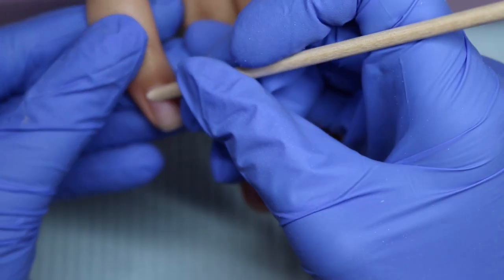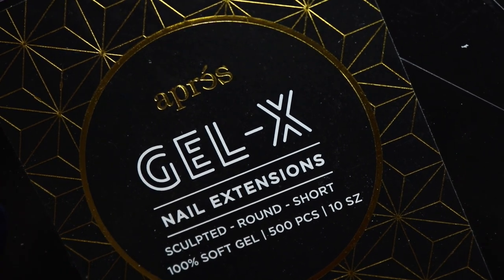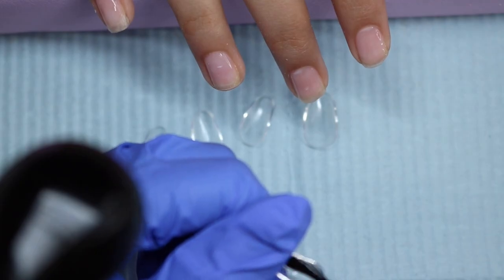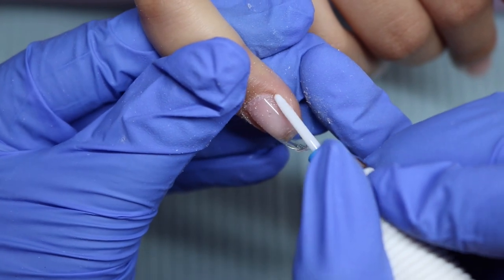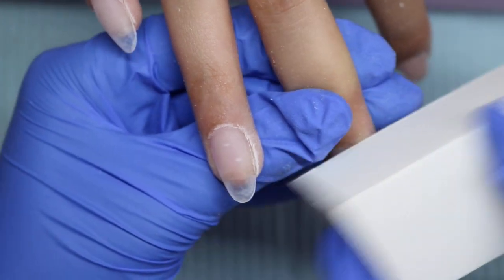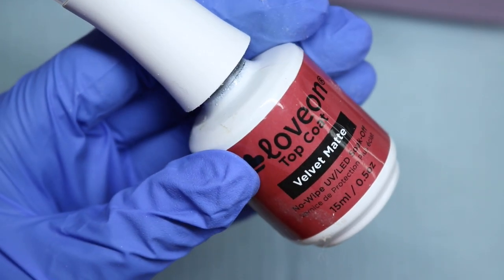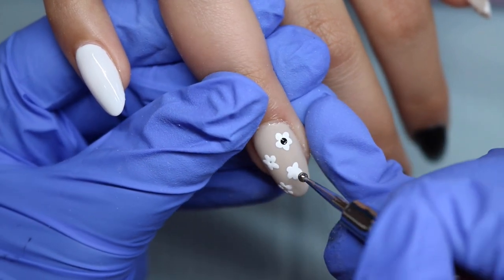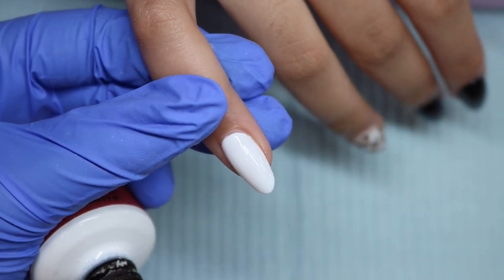APRES GEL X NAILS | SPRING NAILS | WATCH ME WORK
Hello loves, hope you enjoy this Gel X start to finish video! If you want to see more videos like this one in the future, be sure to let me know!

Products mentioned:
Apres Gelx nails: Sculpted short round
IBD gel polish: Sinful Grin/Black Lava
Gooseneck lamp
Gel Paints: @helennails_yeg (you have to DM her on Instagram to order a set)